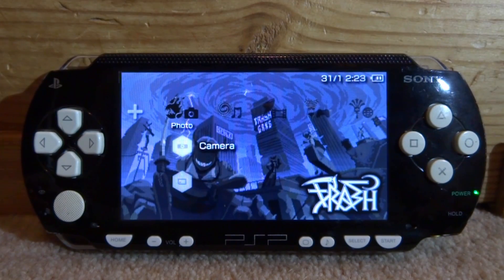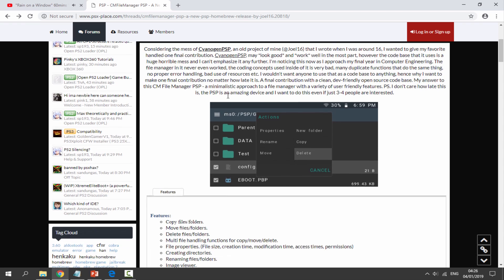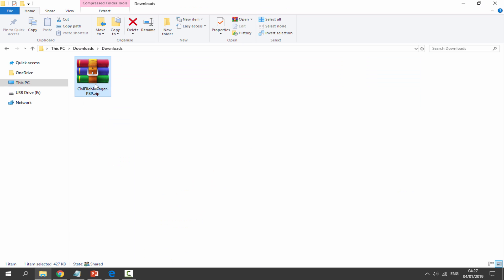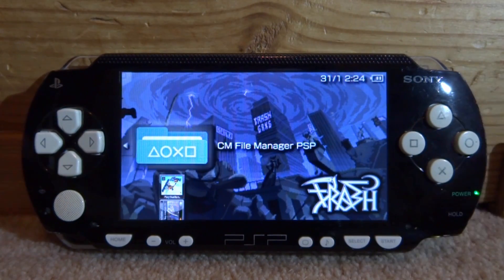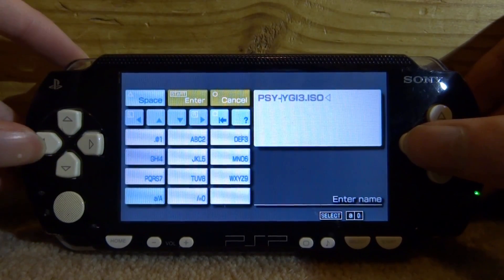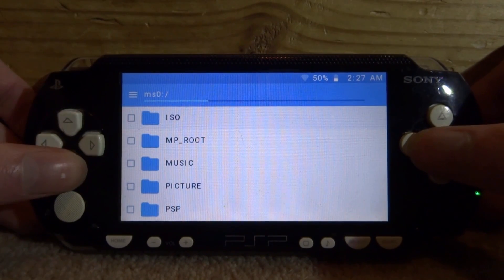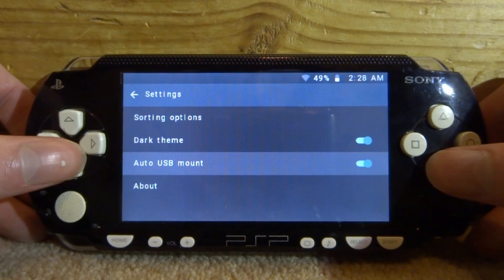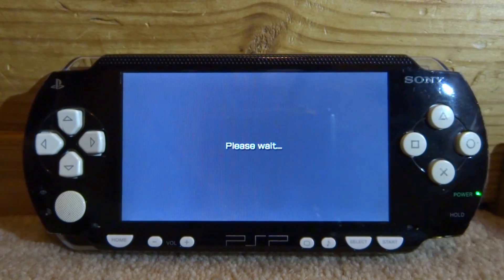PSP How To Install CMFileManager! (Best File Manager App)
In this video, I’ll show you guys how to install the CMFileManager Homebrew application on your PSP or PSP GO. This is the latest and best file manager you can get for PSP’s.